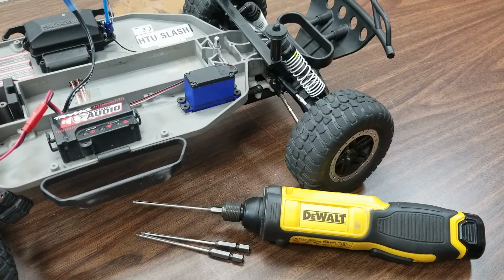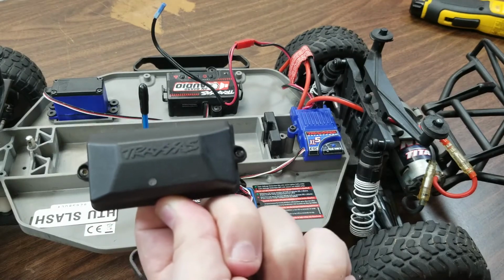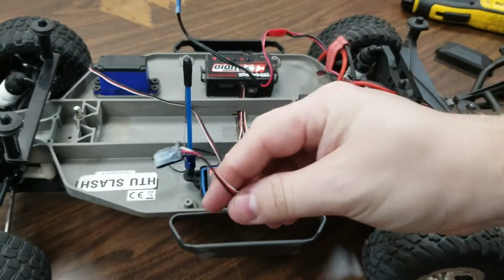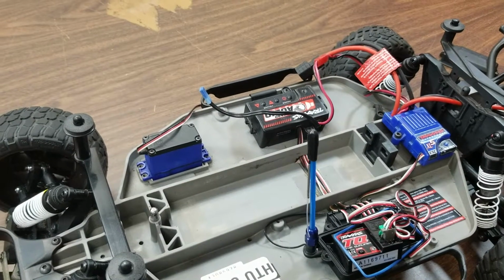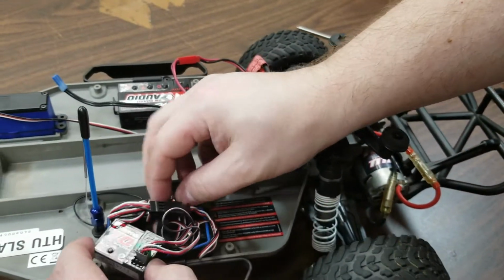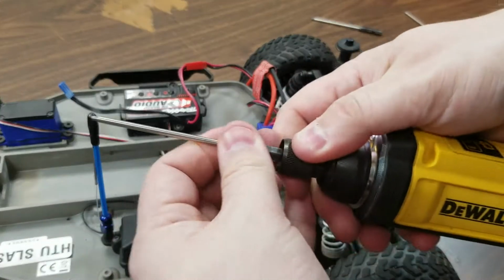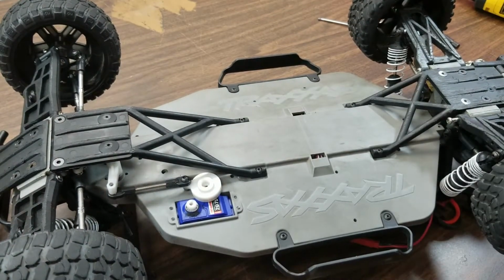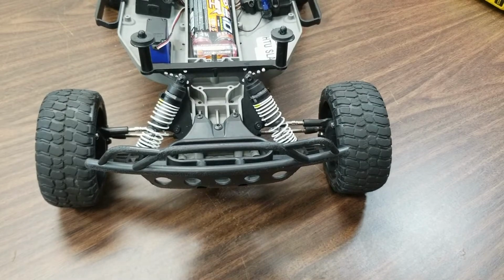How to change a servo. A Hobby 365 production.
In this Hobby 365 video I will show you how to change the servo out in an rc vehicle. For this example I will be using a Traxxas slash but this process will work on just about any R/C car, radio controlled truck, RC plane, helicopter or tank. This process also works for upgrading a servo and replacing a servo arm.